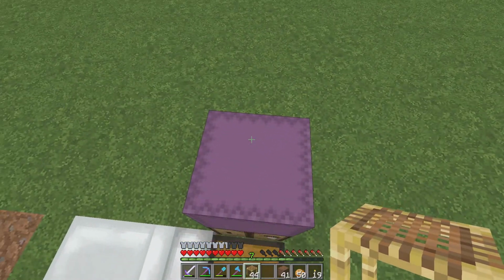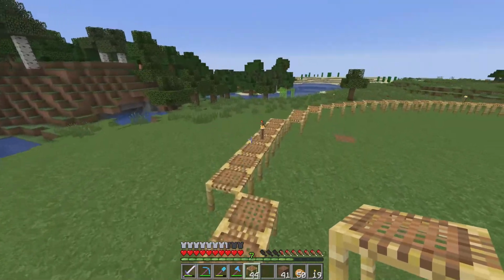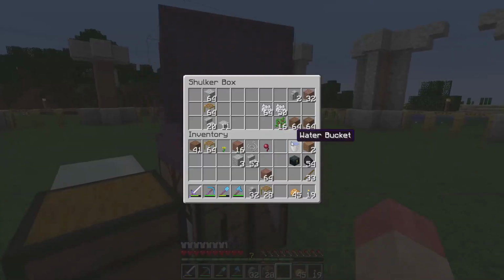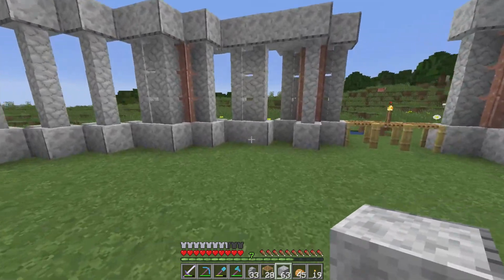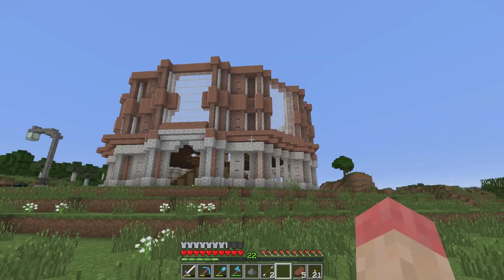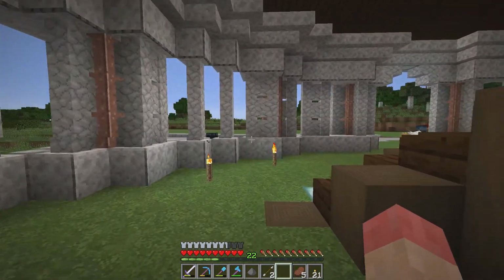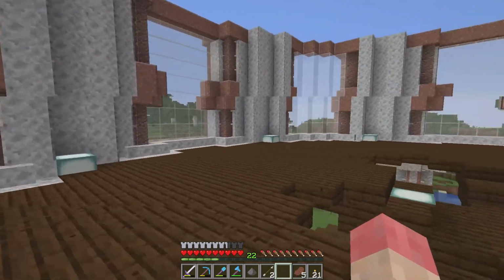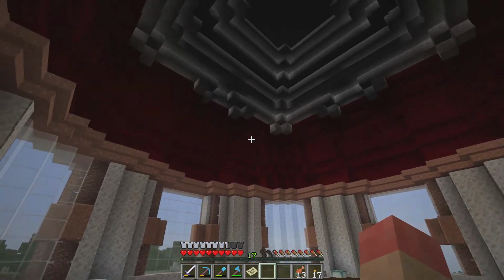Lets Play Minecraft Survival - Mindful City - Mindful SMP Episode 23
Welcome to the next chapter where we continue our journey in Minecraft on the Mindful SMP server. Today we build the first building in the Mindful city.

I'm Kentparas and welcome to the Minecraft 1.15 update on the Mindful SMP lets play server which is a white listed multiplayer server and this is Mindful season 3.

Songs-
Countryboy

Hope you like the videos.